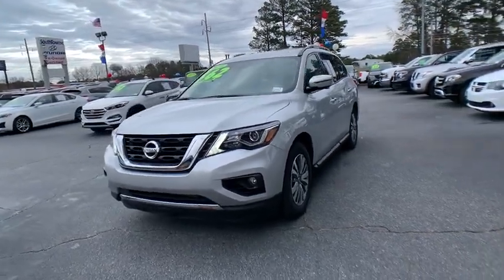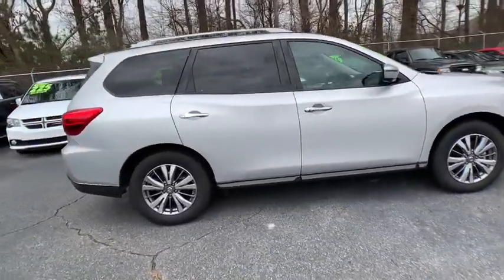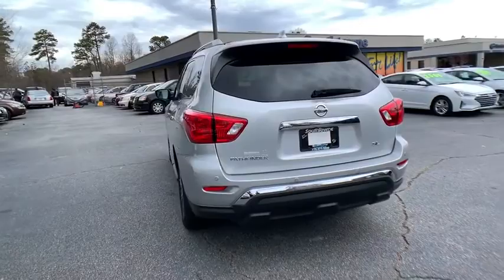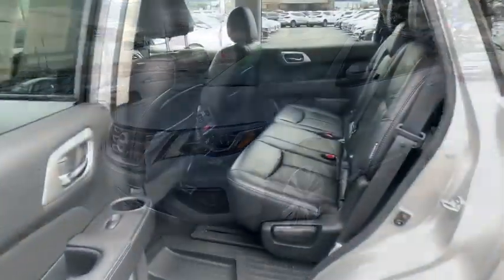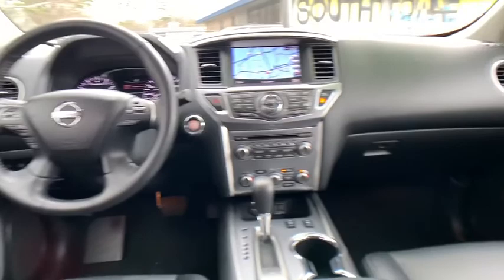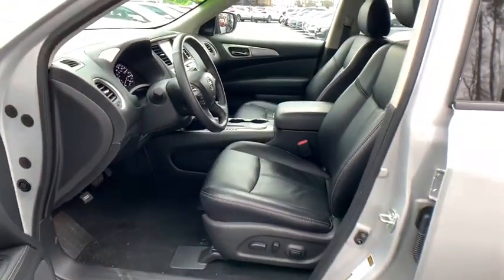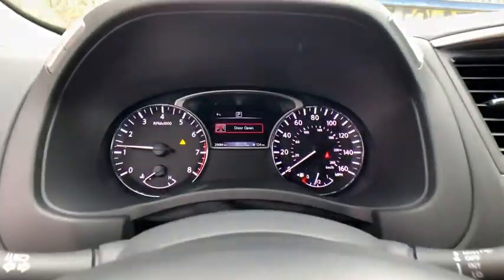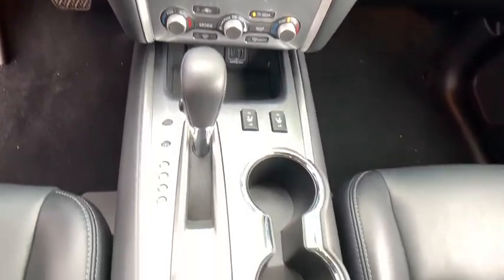2019 Nissan Pathfinder Riverdale, Morrow, Union City, Jonesboro, Forest Park, GA P11479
Used 2019 Nissan Pathfinder available in Riverdale, Georgia at Southtowne Hyundai of Riverdale. Servicing the Morrow, Union City, Jonesboro, FOrest Park, GA area.

Brilliant Silver Metallic 2019 Nissan Pathfinder SL FWD CVT with Xtronic V6 **REMAINDER OF FACTORY WARRANTY **BLUELINK TELEMATICS SYSTEM **REAR BACKUP CAMERA **BLUETOOTH **PREMIUM AUDIO SYSTEM **ALLOY WHEELS.brbrHome of the 20 year million mile warranty! 3rd row seats: bench 4-Wheel Disc Brakes 5.25 Axle Ratio 6 Speakers ABS brakes Air Conditioning Alloy wheels AM/FM radio: SiriusXM AM/FM/CD Audio System Auto-dimming Rear-View mirror Automatic temperature control Blind spot sensor: Blind Spot Warning (BSW) warning Brake assist Bumpers: body-color CD player Compass Delay-off headlights Distance pacing cruise control: Intelligent Cruise Control (ICC) Driver door bin Driver vanity mirror Dual front impact airbags Dual front side impact airbags Electronic Stability Control Emergency communication system: NissanConnect Services Four wheel independent suspension Front anti-roll bar Front Bucket Seats Front Center Armrest Front dual zone A/C Front fog lights Front reading lights Fully automatic headlights Garage door transmitter: HomeLink Heated door mirrors Heated Front Bucket Seats Heated front seats Heated rear seats Heated steering wheel Illuminated entry Leather Seating Surfaces Leather Shift Knob Leather steering wheel Low tire pressure warning Memory seat Navigation System NissanConnect w/Navigation and Services Occupant sensing airbag Outside temperature display Overhead airbag Overhead console Panic alarm Passenger door bin Passenger vanity mirror Power door mirrors Power driver seat Power Liftgate Power passenger seat Power steering Power windows Radio data system Rear air conditioning Rear anti-roll bar Rear Parking Sensors Rear reading lights Rear seat center armrest Rear window defroster Rear window wiper Reclining 3rd row seat Remote keyless entry Roof rack: rails only Security system SiriusXM Traffic Speed control Speed-sensing steering Speed-Sensitive Wipers Split folding rear seat Spoiler Steering wheel mounted audio controls Tachometer Telescoping steering wheel Tilt steering wheel Traction control Trip computer Turn signal indicator mirrors and Variably intermittent wipers. Recent Arrival! 20/27 City/Highway MPGbrbrbrSouthTowne is a family owned and operated full-service dealer serving the communities of Newnan Peachtree City Carrollton Griffin LaGrange Columbus Union City Morrow Riverdale Fayetteville and the rest of Greater Atlanta for more than 25 years. We are 100% committed to ensuring this will be the most pleasant car-buying and ownership experience youve encountered. We look forward to the opportunity to earn your business.